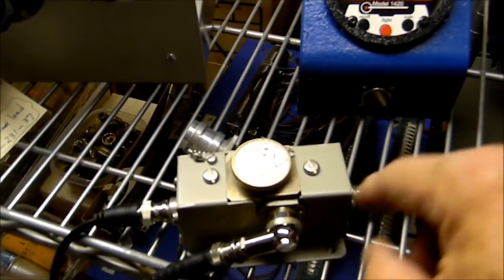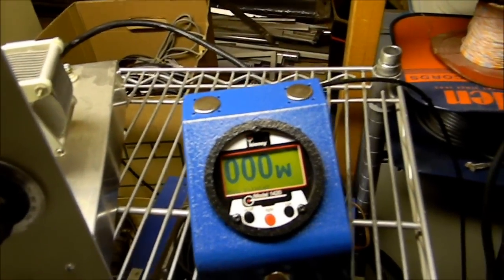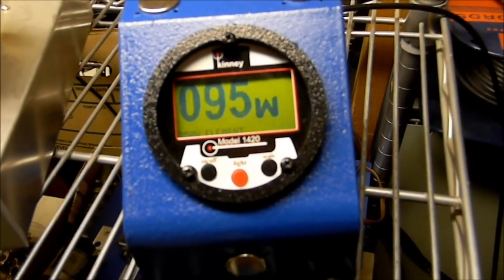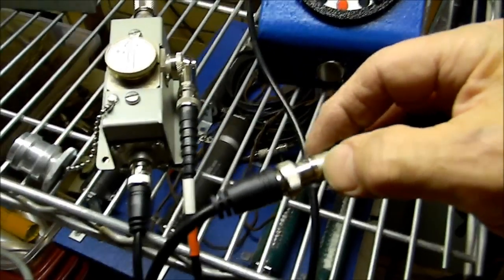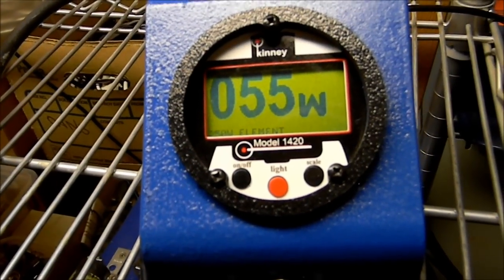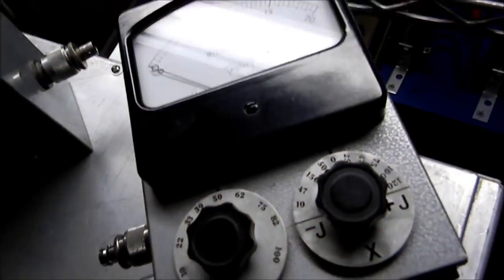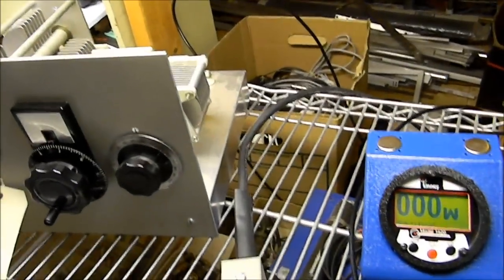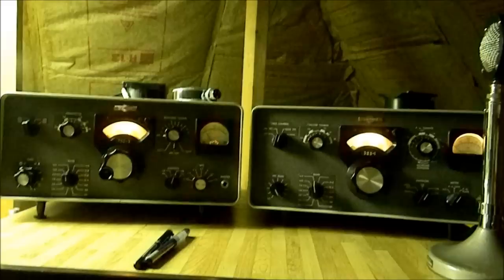Antenna Tuners - What Are They Really Worth.wmv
Measurements made at the input and output of an antenna tuner at 20 meters.  The antenna in this video is the G5RV Jr (short version) that is cut for 40 meters and up. I find the Wikipedia description a very good one on "Antenna Tuner".